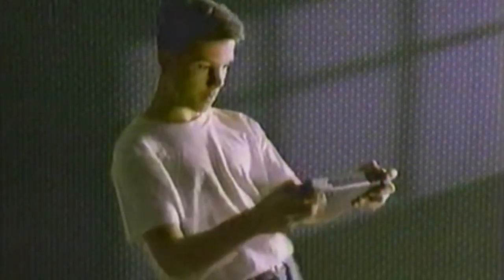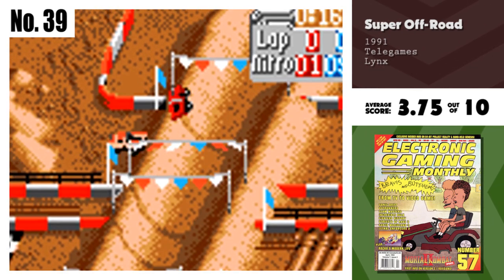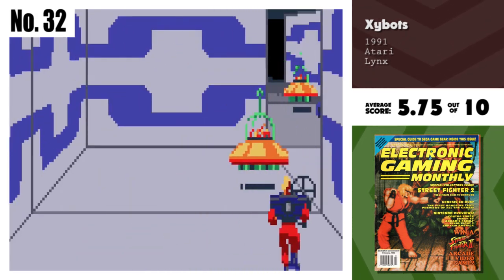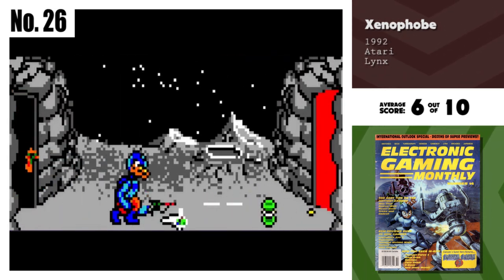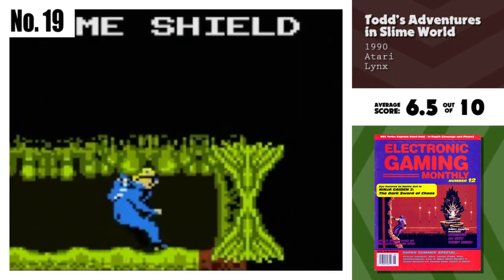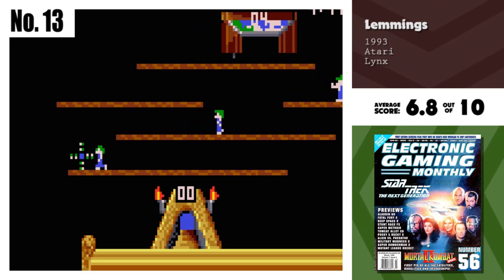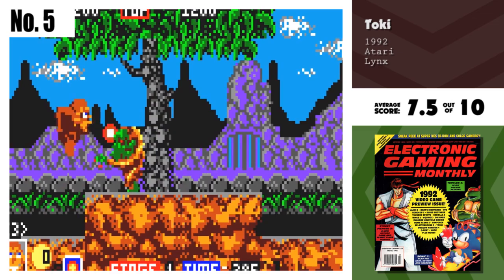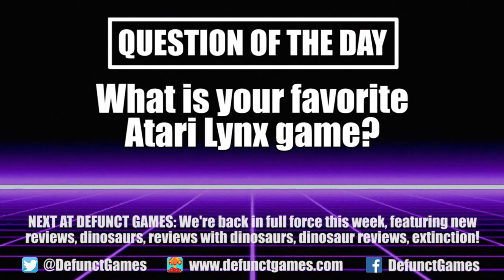Electronic Gaming Monthly's Top 39 Atari Lynx Games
Of all the game systems I own, one of my all-time favorites is the Atari Lynx. While it was nowhere as popular as Nintendo's Game Boy or even Sega's Game Gear, the Lynx always felt a step ahead from a technological perspective. The 16-bit processor and fancy scaling and rotation effects allowed the surfboard-shaped system to play 3D air combat games like Blue Lighting, intense racers like Road Blasters and an arcade-perfect port of Ninja Gaiden. What's more, the extended line-up included an atmospheric Dracula game that was way ahead of its time, the best (and craziest) version of Rampage and a surprisingly solid port of Xybots. Compare this to what the competition was putting out and it's, well, black and white.

The Lynx was also way ahead of its time when it came to the hardware. For example, the games came on little cards, similar to what we saw with the Nintendo Switch. Games could also be programmed to be played horizontally or vertically, something that some developers took full advantage of. The Lynx was also one of the only systems that allowed left-handed gamers to turn the controls around. Oh, and did I mention that you could link your system with up to 15 other units. This was the handheld of the future, which makes it all the more frustrating when I tell you that the Lynx only sold 3 million units.

To date, there are 76 officially released games for the system, including a few that came out as late as 1999, exactly four years after the system was discontinued. Of those 76 games, Electronic Gaming Monthly reviewed 39 of them, or 51% of the library. To help celebrate the greatness of the Lynx, I wanted to see EGM rank the games using their own words and review scores. Join me as we flip through the pages and countdown Electronic Gaming Monthly's Top 39 Atari Lynx Games.

0:00 - Introduction
2:13 - Commercial: Lynx (Tobey Maguire)
2:42 - Super Off-Road
3:12 - Basketbrawl
3:39 - Robo Squash
4:01 - Desert Strike
4:30 - Malibu Bikini Volleyball
4:50 - Zarlor Mercenary
5:13 - NFL Football
5:38 - Xybots
6:02 - The Guardians: Storm Over Doria
6:29 - Kung Food
6:53 - A.P.B.
7:16 - Pac-Land
7:38 - Dirty Larry: Renegade Cop
8:08 - Commercial: Lynx (Four-Players)
8:34 - Xenophobe
9:01 - Blockout
9:27 - Dinolympics
9:52 - Pit-Fighter
10:13 - Steel Talons
10:39 - Pinball Jam
11:03 - Crystal Mines 2
11:25 - Todd's Adventures in Slime World
11:46 - Rygar
12:09 - Ninja Gaiden III: The Ancient Ship of Doom
12:41 - Warbirds
13:04 - Hydra
13:27 - S.T.U.N. Runner
13:52 - Commercial: Lynx (Option Switch)
14:09 - Lemmings
14:26 - Lynx Casino
14:52 - Joust
15:15 - Chip's Challenge
15:36 - Gauntlet III: The Third Encounter
15:58 - Shadow of the Beast
16:22 - Road Blasters
16:43 - Rampart
17:06 - Toki
17:30 - Turbo Sub
17:53 - Blue Lightning
18:17 - Ninja Gaiden
18:40 - Klax
19:09 - Commercial: Lynx (3 Out of 4 Characters Agree)
19:25 - Question of the Day